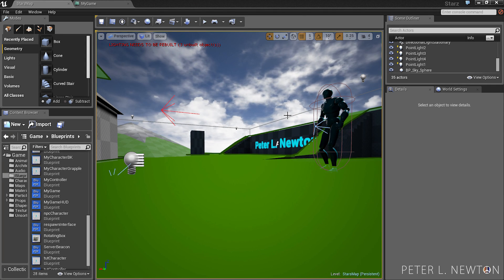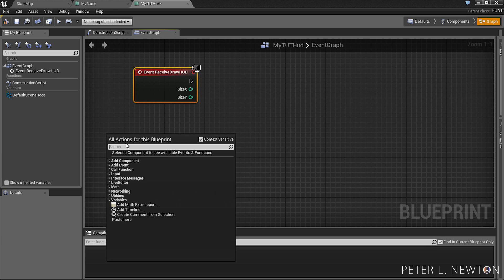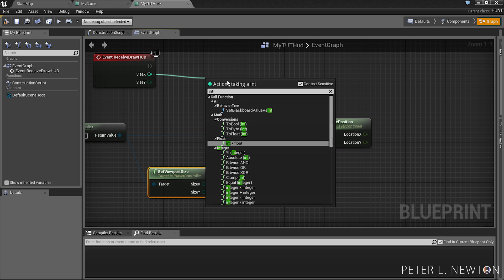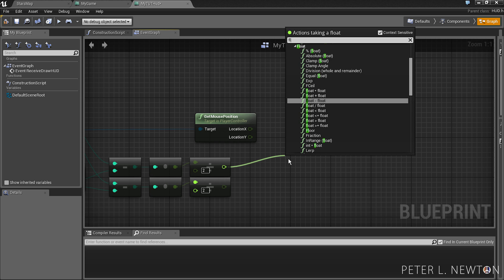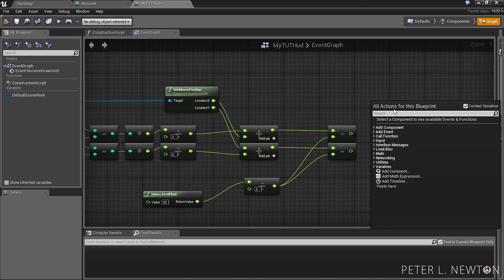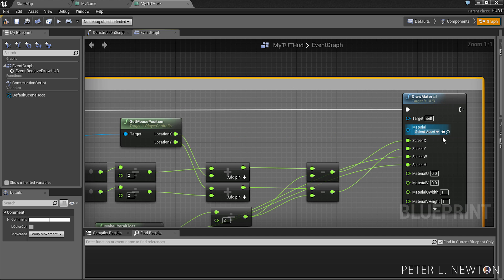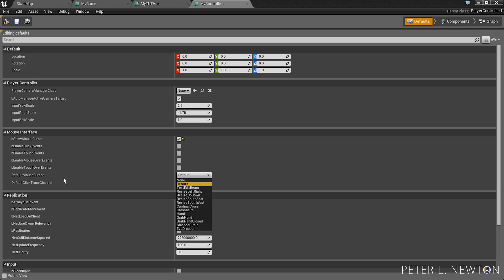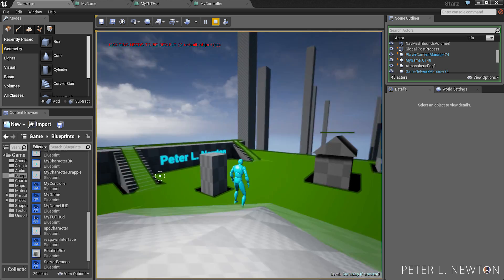Blueprints - How to Create a Custom Cursor - Unreal Engine 4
In this tutorial I will be showing you how to create a custom crosshair. It also includes how to offset the mouse correctly when changing your cameras aspect ratio.

I also ask a question about a my tutorials.